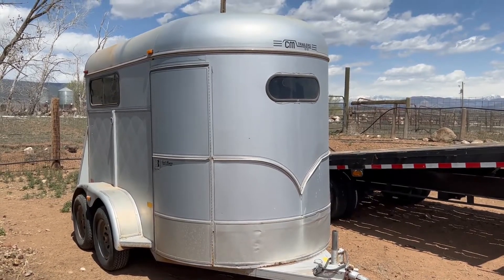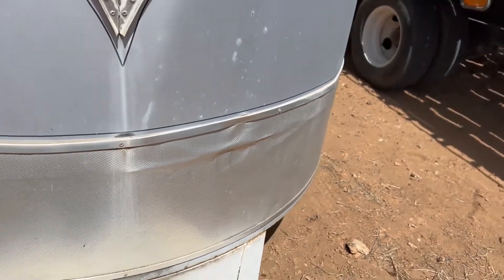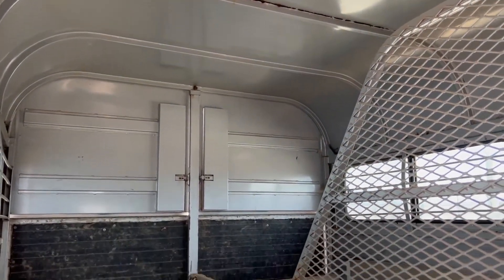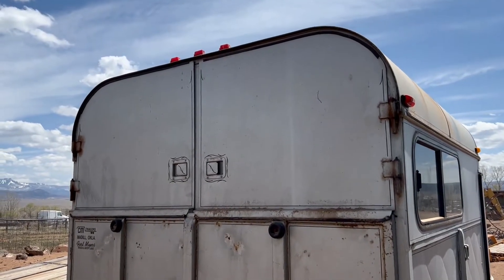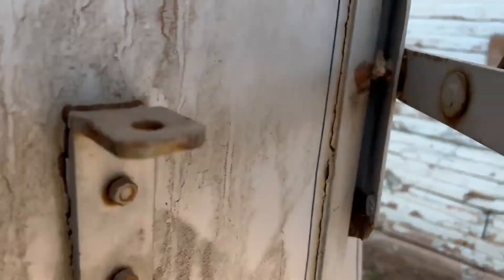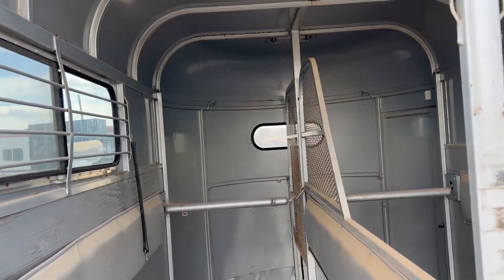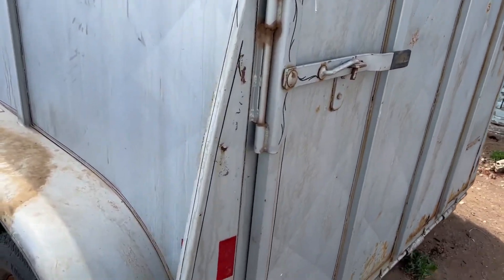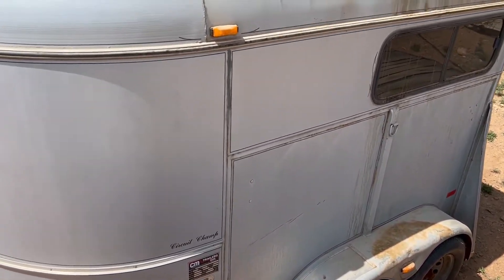1994 CM TRAILERS 2 HORSE For Sale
Very clean and nice two-horse bumper pull.  Clean Colorado title in hand.